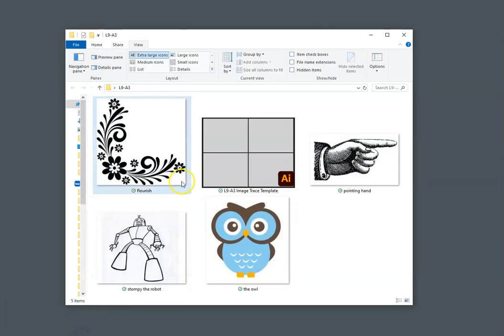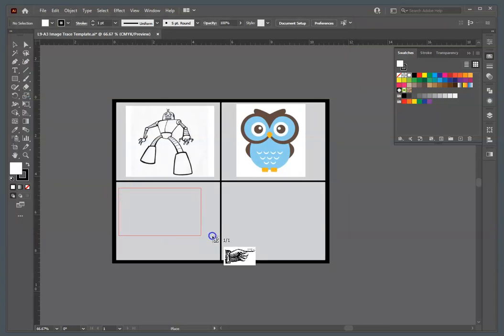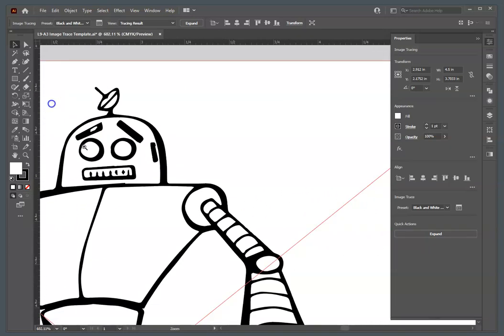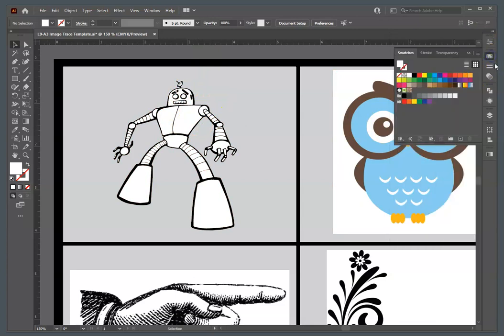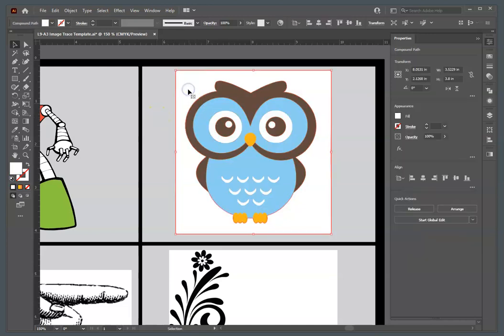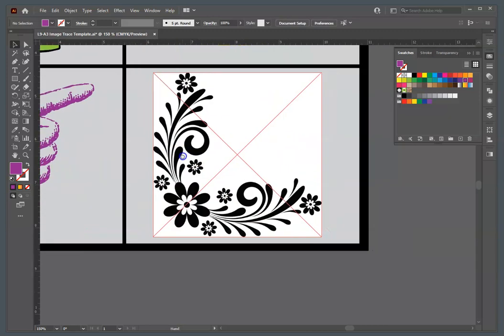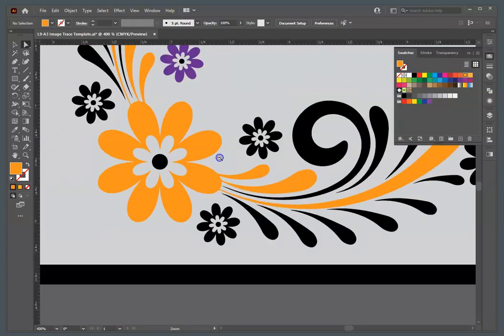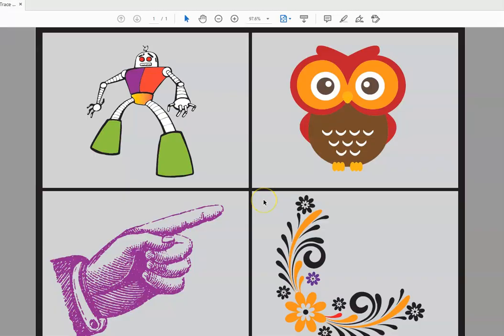L9-A3: Image Tracing in Illustrator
Media Technology Lesson 9 - Assignment 3